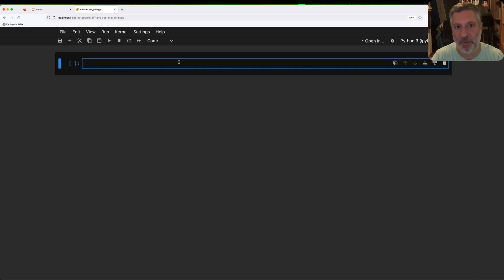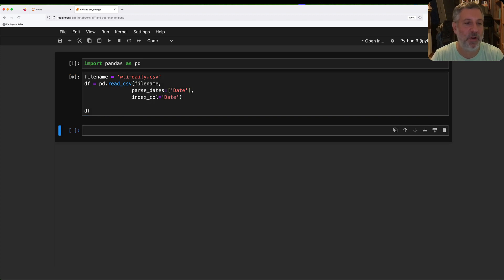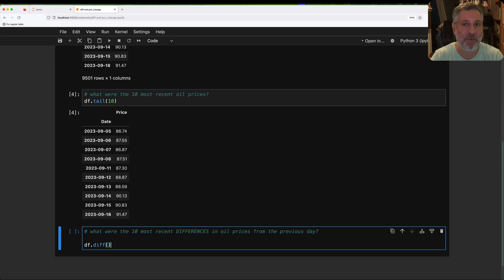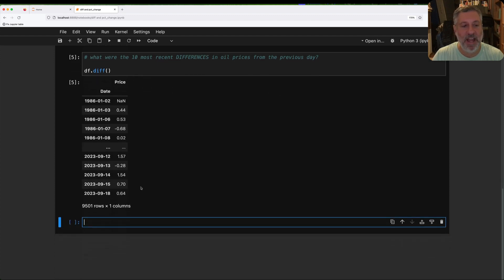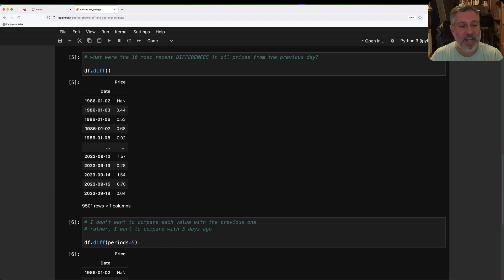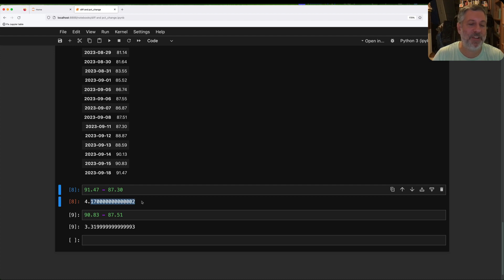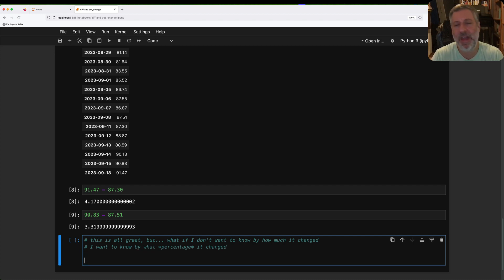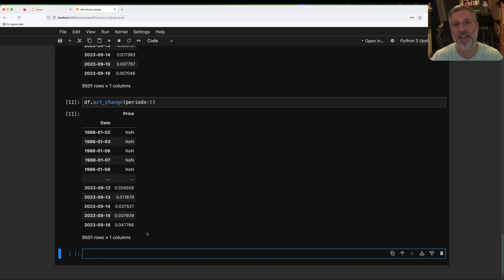Comparing values in Pandas with "diff" and "pct_change"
Want to know how much the values in a series or data frame have changed from row to row? Meet the "diff" method, which will calculate this for you -- either from the previous row, or from any other row. And if you want to know the percentage change? Just use "pct_change" instead.